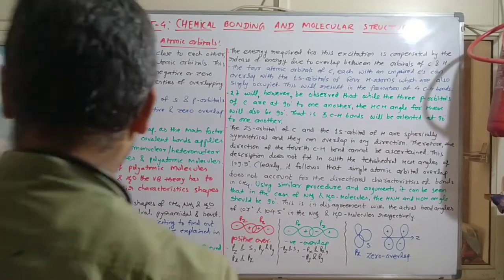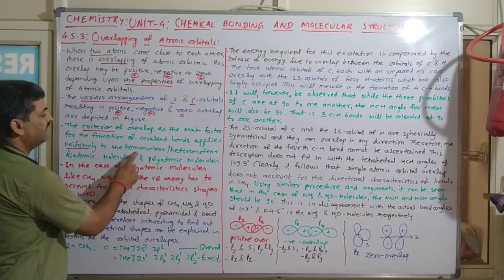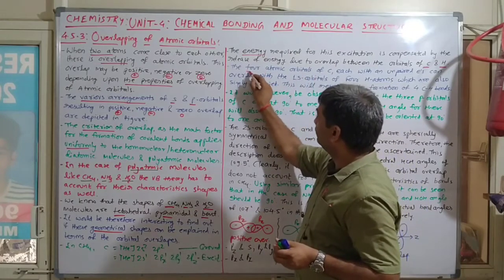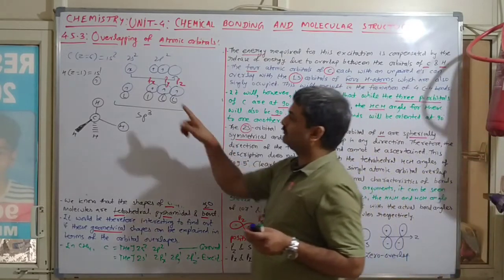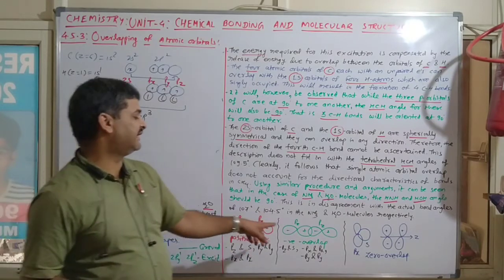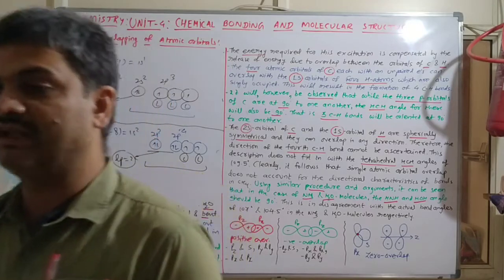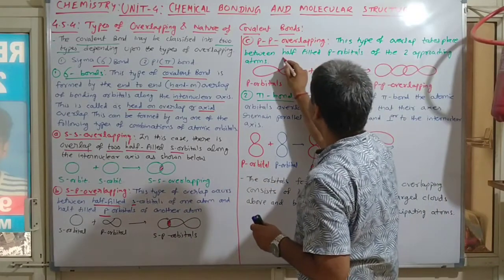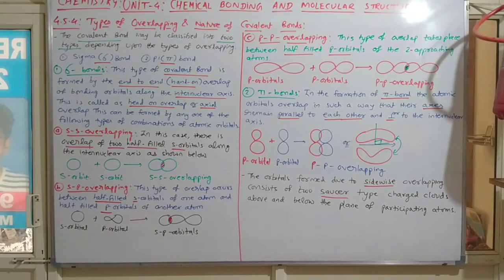CHEMISTRY: STD-11: UNIT-4: TOPIC:4.5.3,4.5.4,4.5.5.